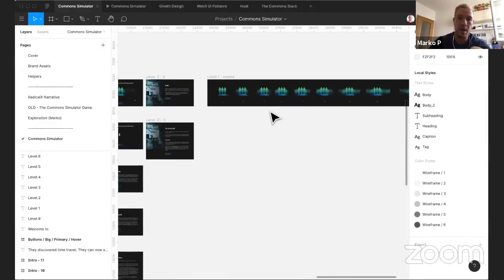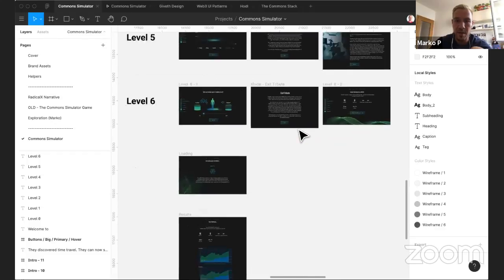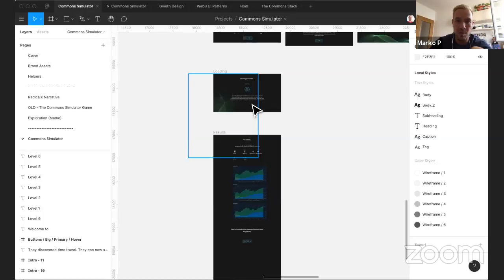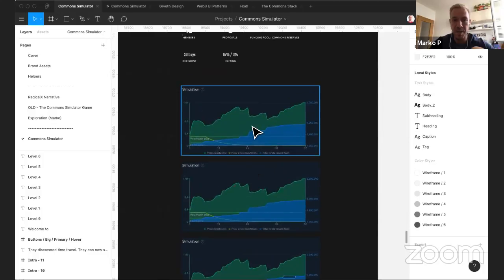CSCP1 - Call 35 - Commons Simulator